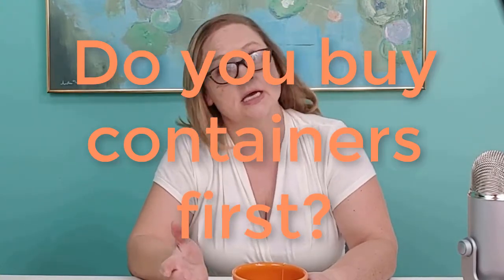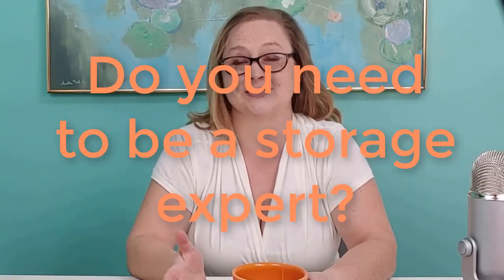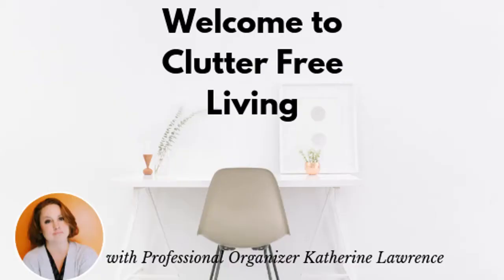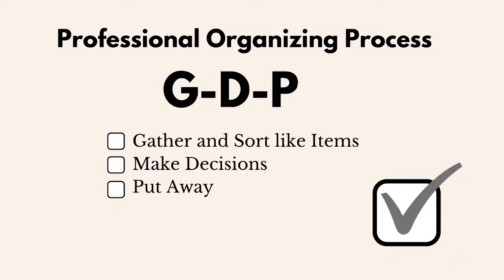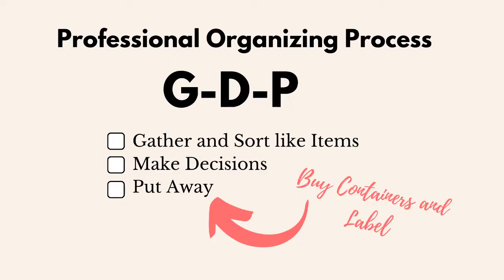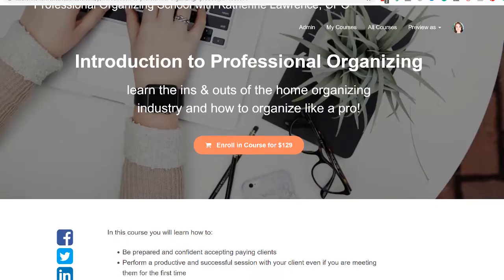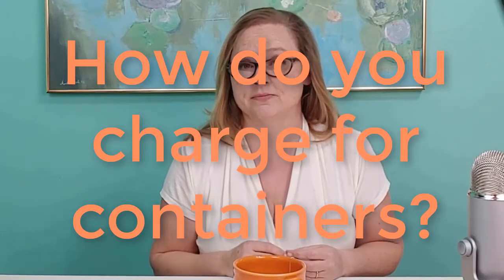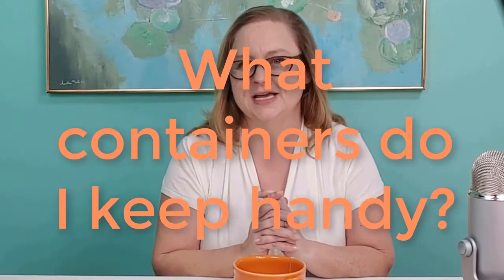Should I Bring Containers to My Home Organizing Jobs?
In this video, I’m answering questions from new and aspiring professional organizers about what role containers play on organizing jobs like, do you buy organizing containers ahead of time? When do you shop for containers and how do you charge for that time? How much knowledge do professional organizers need to have about different storage containers?

🙌Want to launch your Professional Organizing career?  Get your free copy of the Professional Organizers Launch Guide!

Katherine Lawrence's channel is your hub for professional organizing, decluttering, and downsizing. Whether you're aspiring to start an organizing career, struggling with chronic disorganization, or seeking personalized coaching, I provide insights, courses, and compassionate solutions to guide and empower you in your organizing journey.